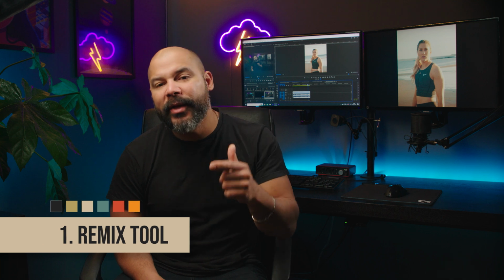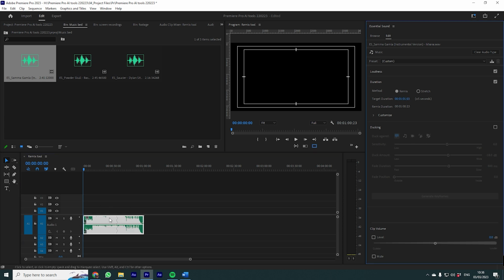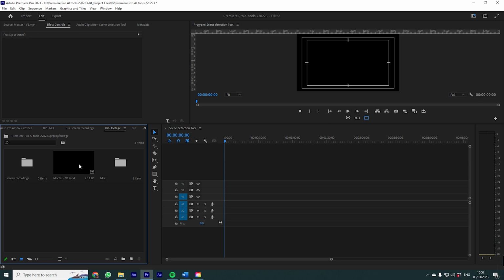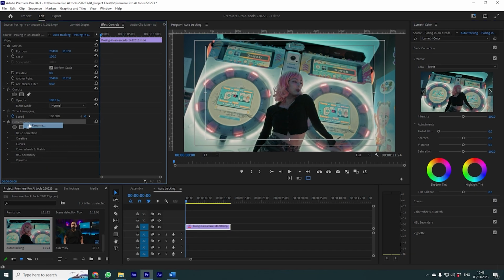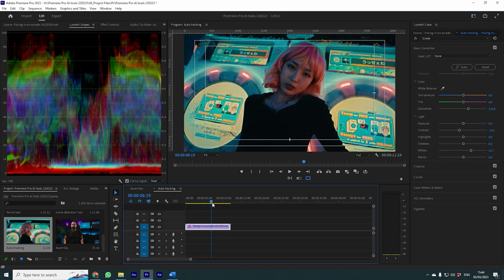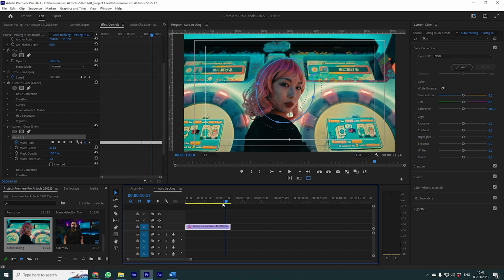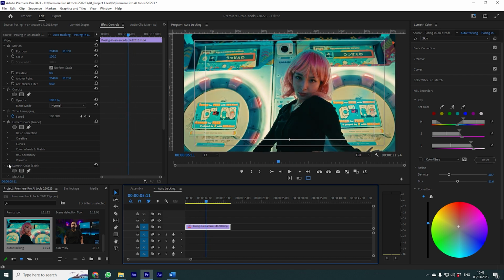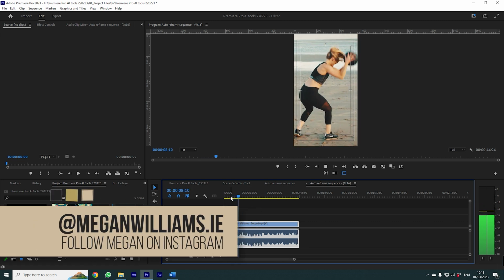4 Premiere Pro AI tools - You need to learn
Get the Gamut Lut's here!